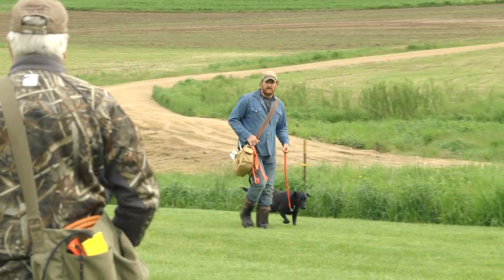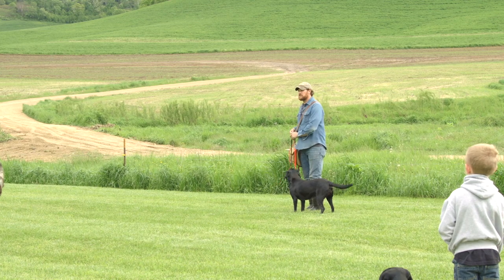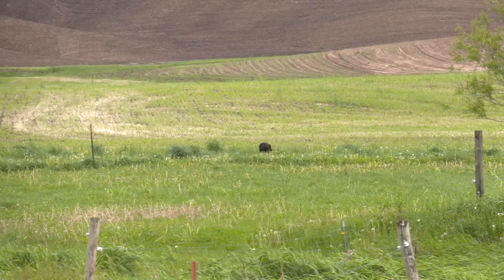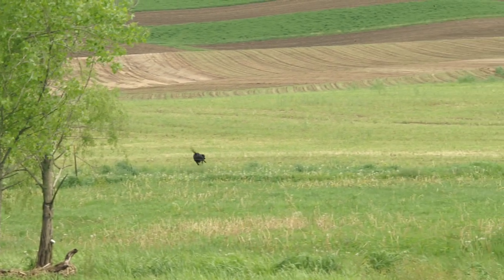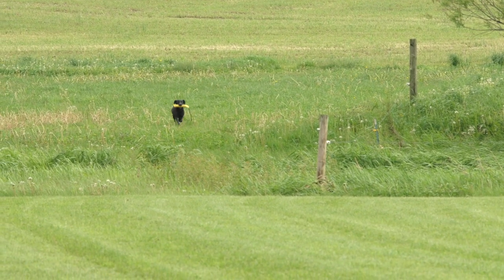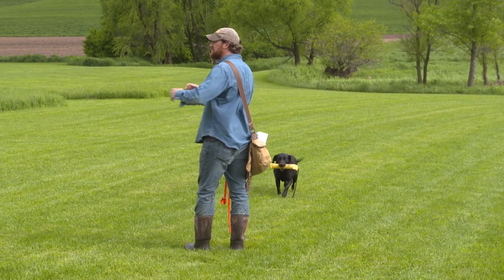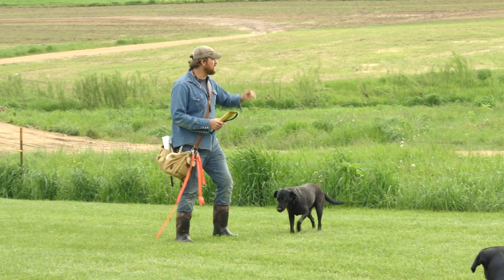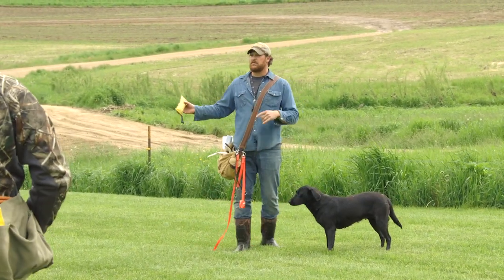Gundog Training labrador: Trailing Memories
A very common theme in gundog training we see is dogs that take a line, but stop and hunt short at or around the same distance every time. It's like they just hit an invisible wall of some kind and struggle to push through.  The distance they typically stop to hunt at is not coincidentally the same distance that the handler can throw a bumper. The dog literally memorizes how many steps it takes to get to the max distance you can throw and knows that the find and pick will be there.
 How do we get dogs to extend and take a longer line? Trailing memories are how I get my dog to line out at a distance. I need dogs to work out farther than I can throw which is why these trailing memories are so crucial. With my dogs, I rarely ever throw simple marks and have then pick them up for multiple reasons. One is to ensure and build in steadiness and patience and the second is because I don't want to condition my dogs to hunt short. I want them to take a straight line out until they either get the pick, or until  I stop them. When completing these trailing memories, you must be sure to walk a straight line to and from where you drop the bumper because the dog will generally take the same line that you walked when setting up this memory. A straight line to and from will condition the dog to take a straight line out and back which is what we are looking for. This is a way to help ensure success in training.  Be sure to implement these trailing memories into your dog training routine to take your retrieving to the next level.